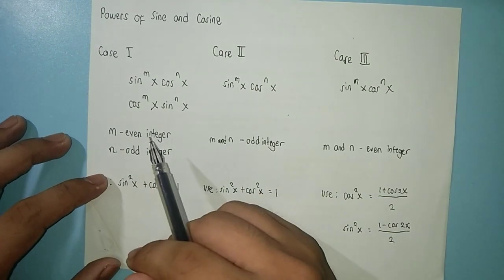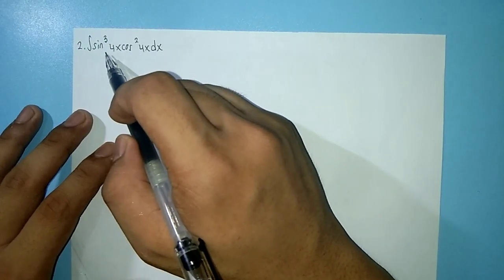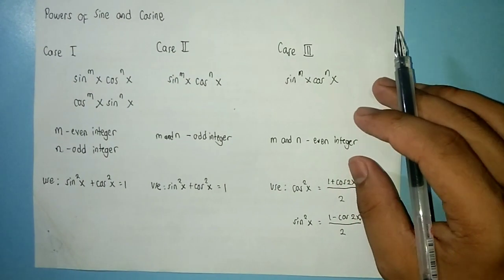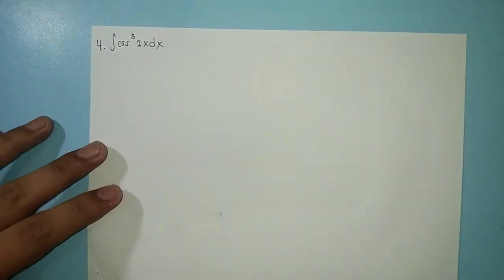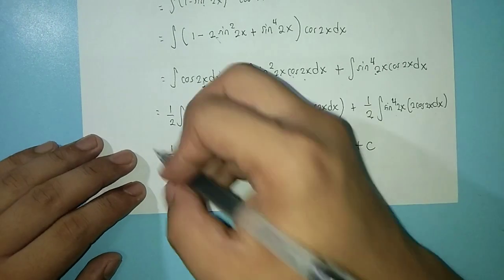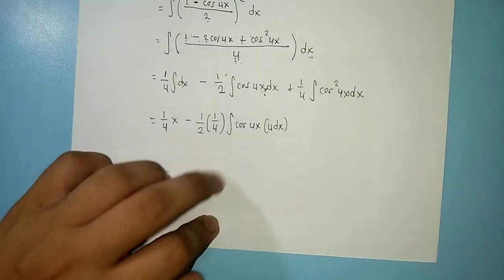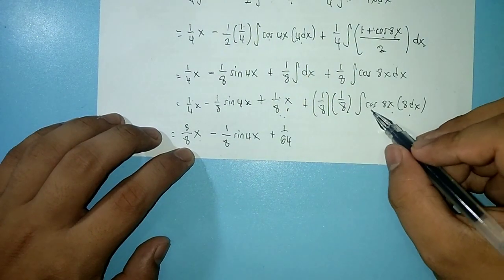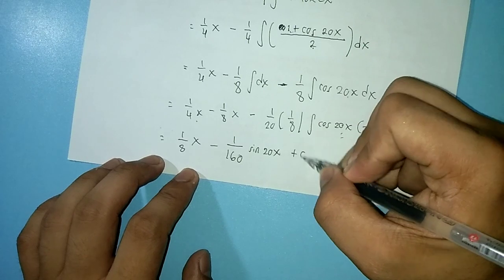L9:Trigonometric Integrals (Powers of Sine And Cosine)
1. Even and Odd Exponents
2. Both Exponents are Odd
3. Both Exponents are Even